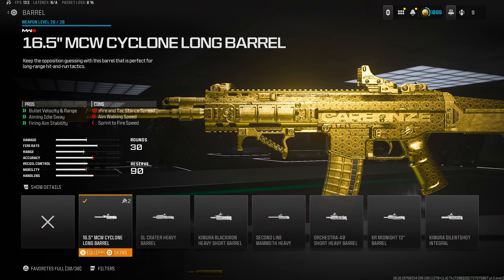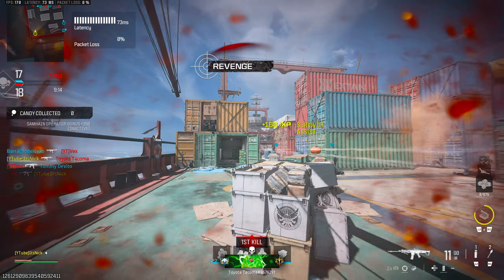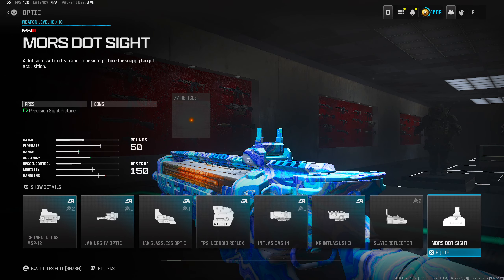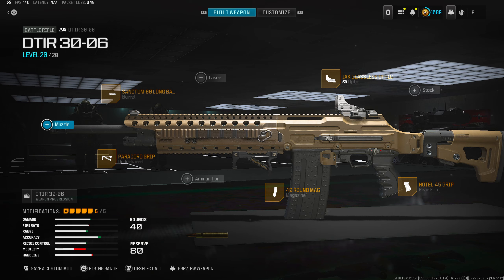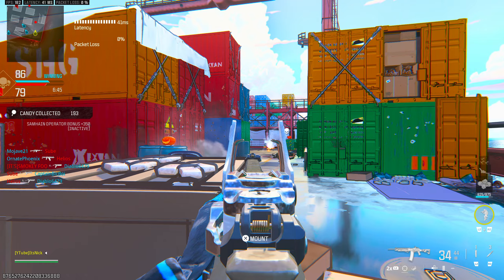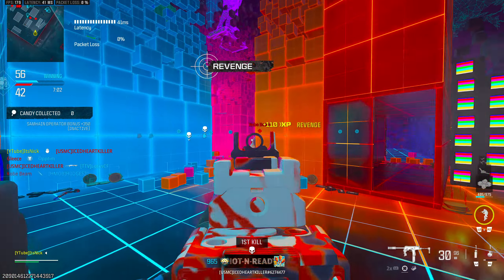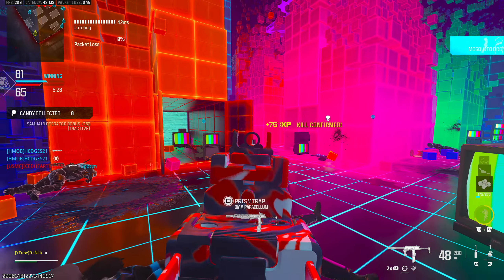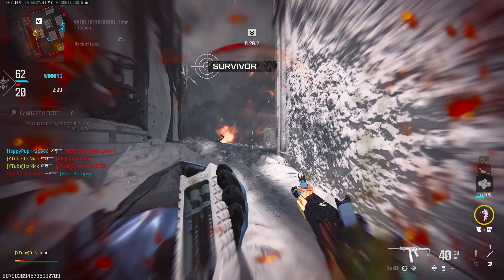TOP 5 *NEW* MOST OVERPOWERED GUNS IN MW3.. (Best Class Setup) COD Modern Warfare 3 Gameplay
NEW TOP 5 BEST CLASS SETUPS IN COD MW3 MULTIPLAYER! USE THIS META!

0:00 - INTRO!
0:30 - MCW CLASS
2:10 - OP STATIC HV BUILD
3:35 - BROKEN DTIR 30-06
5:25 - META FJX HORUS
7:15 - BEST SUPERI 46 LOADOUT
8:15 - SUPER ULTRA IMPORTANT MSG